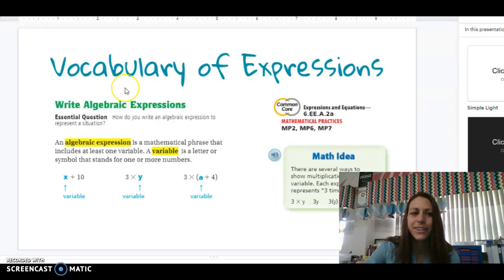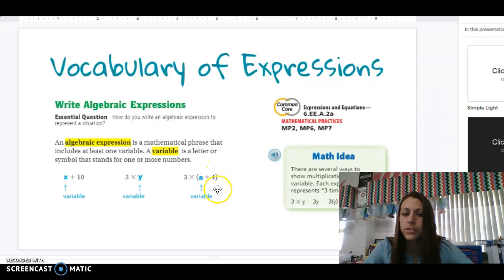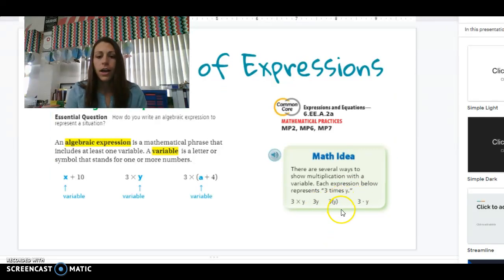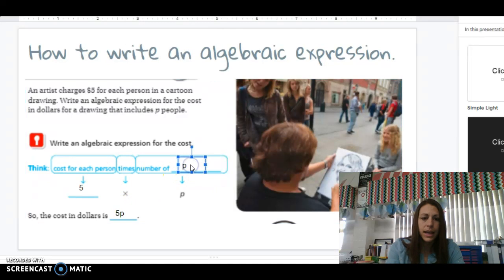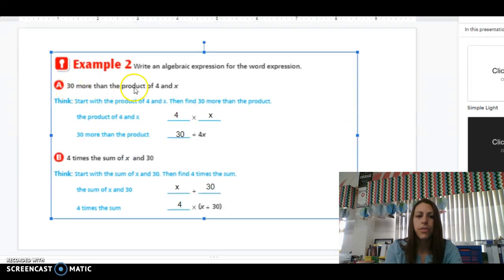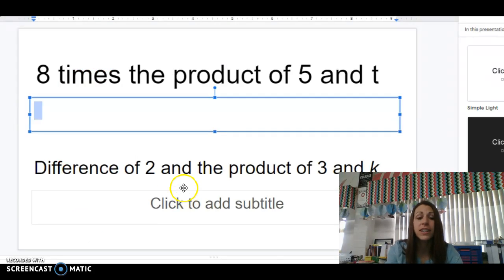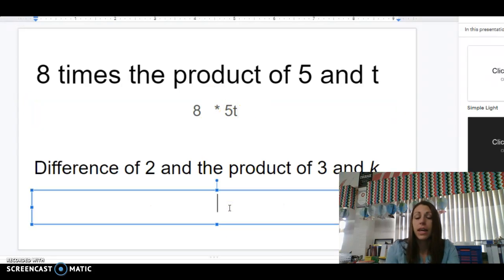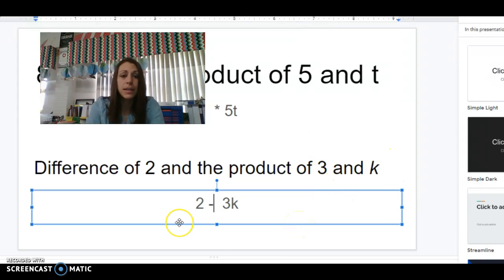Ch. 7 Lesson 3